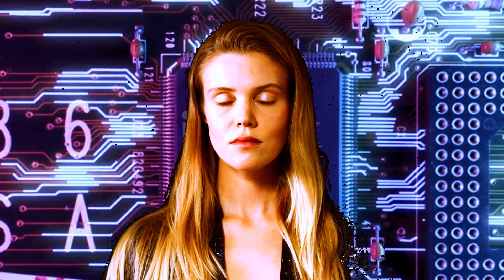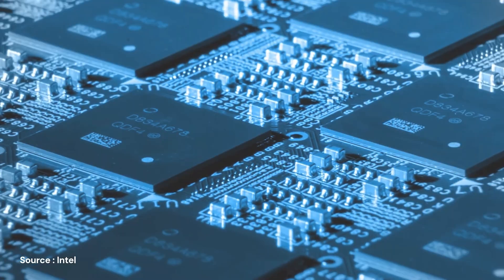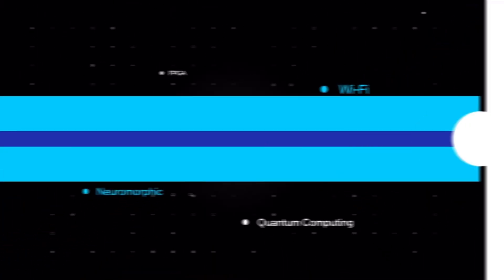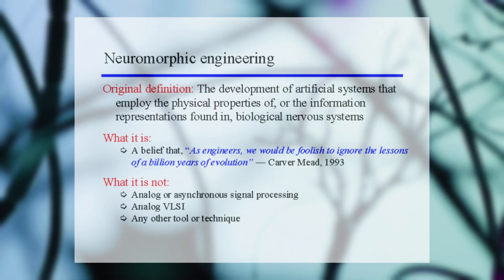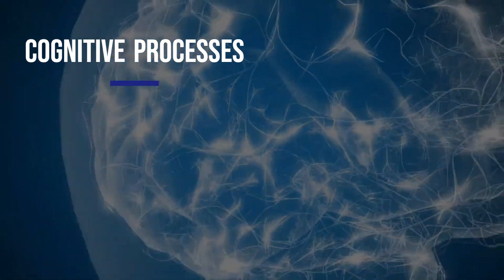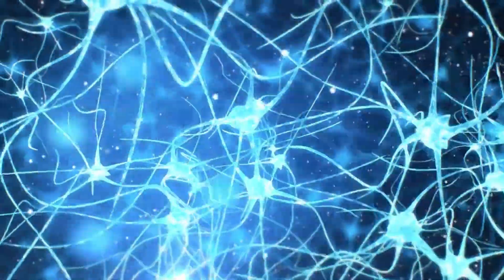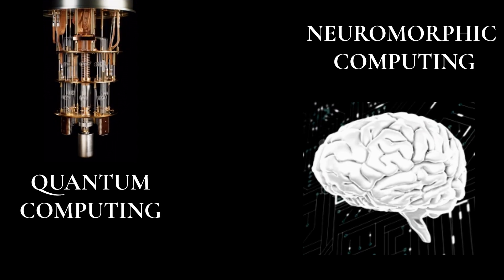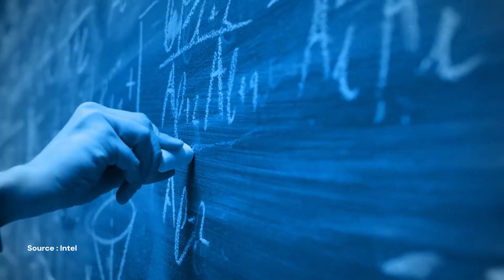Neuromorphic Computing | Brain Inspired AI Technology | Technology Explained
Neuromorphic computing is a unique process that is inspired by the structure and functioning of the human brain. It mimics the way our brain processes information by using artificial neurons and synapses. Neuromorphic chips can work more quickly and efficiently at solving problems and recognizing patterns than commonly used computers. Because neuromorphic computing is inspired by the complexity and efficiency of the human brain, it has the ability to compete with the human brain.

 • हाइड्रोजन कार ? [ Fuel cells - hydrogen cars ] क्या ये दुनिया की ऊर्जा की समस्या को हल कर सकती है?

🕒 Video Duration: 11:04

⌛ Timestamp:
00:00 Introduction to Neuromorphic Computing
02:35 History of Neuromorphic Computing
05:24 How does it work?
07:29 Why do we need this?
08:10 Neuromorphic Computing vs. Quantum Computing
08:58 Technology Challenges
10:25 Are these systems available today?
11:55 Conclusion